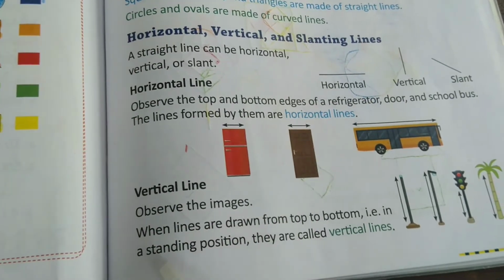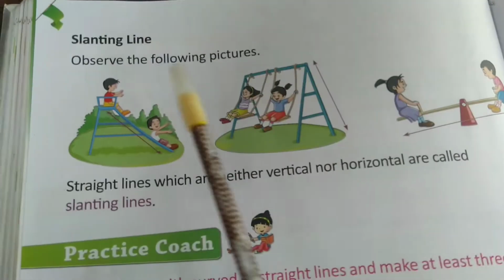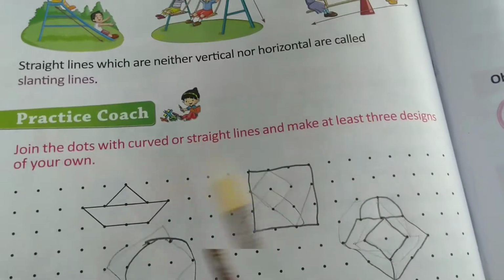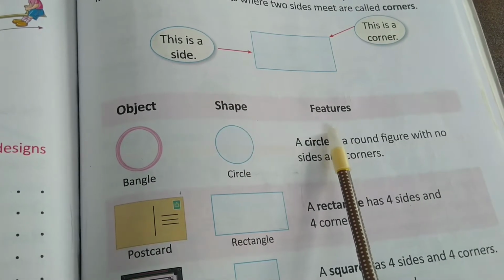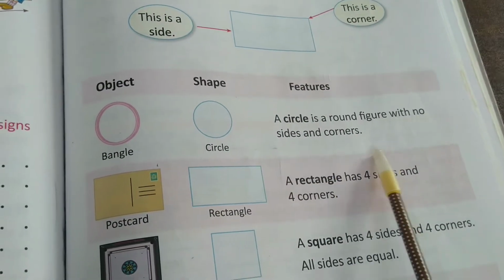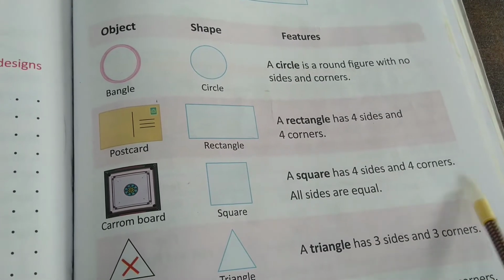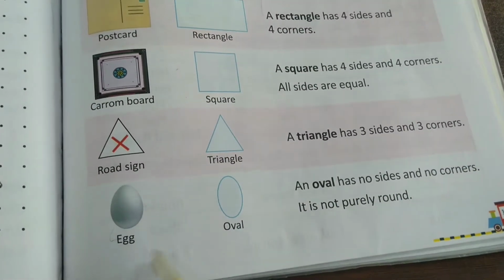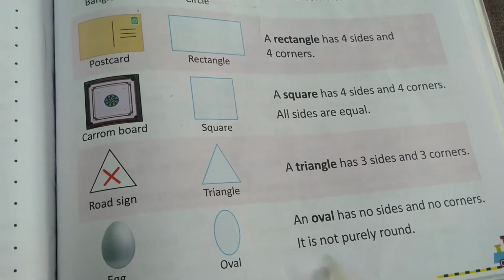CBSE Class 2 Maths|Chapter 10 The World Of Shapes |Sliding and Rolling|Solid Figures||Plane Shapes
This video helps to know about the Maths Text Book ,chapter 10 The World Of Shapes,Curved lines and Straight Lines,Horizontal,Vertical and Slanting lines,
Plane Shapes,Qualitative Feel Of Objects,Solid Shapes,Faces, Edges and Corners,Solid Figures,Rolling and Sliding,Tracing Flat Shapes from Solid Shapes,Revision station and also worksheets of 2nd standard CBSE syllabus.
The best platform for learning Maths of Second Standard.